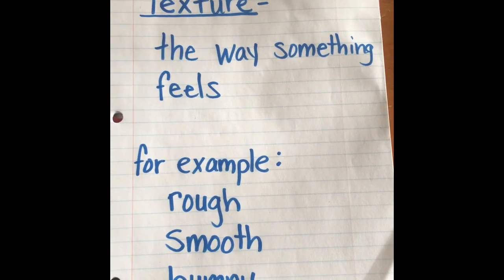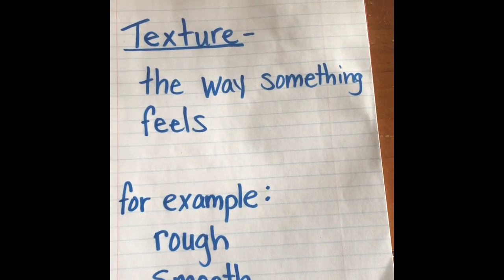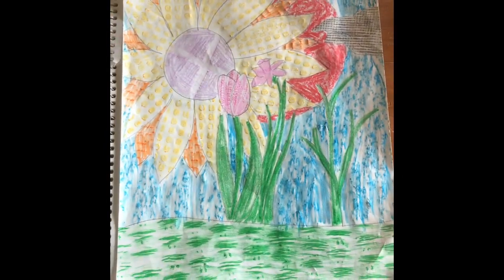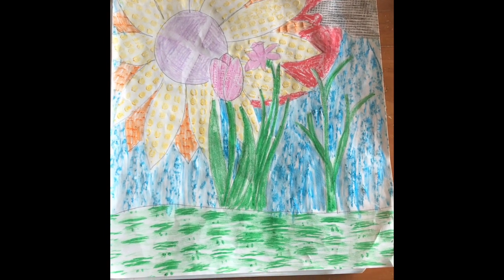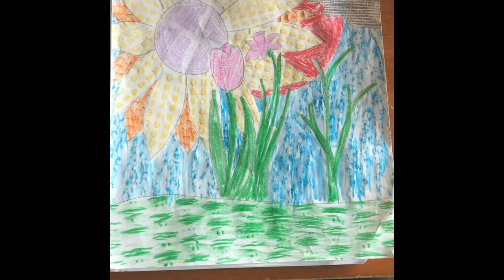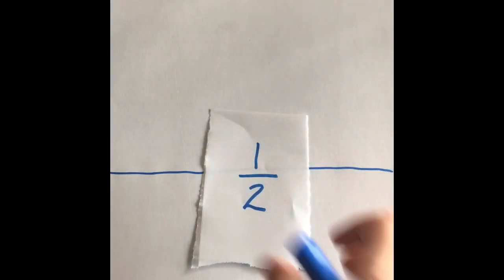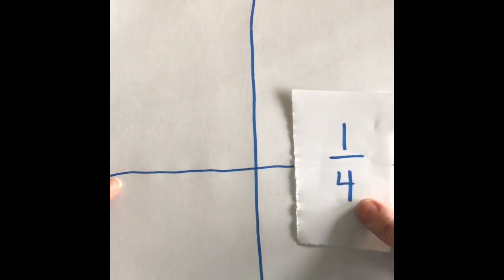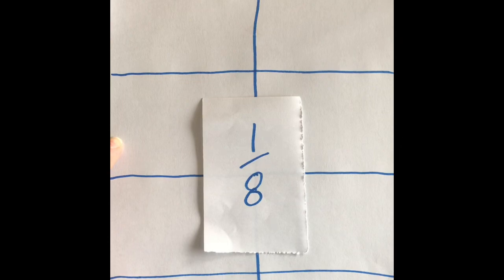At-Home Art Lesson: Texture Rubbings